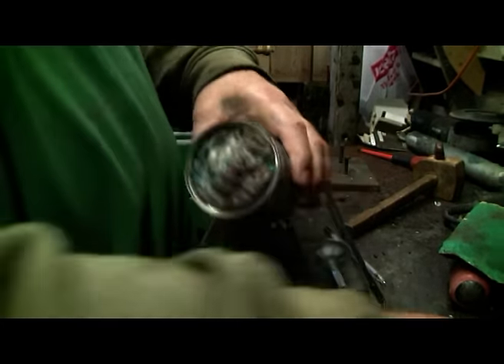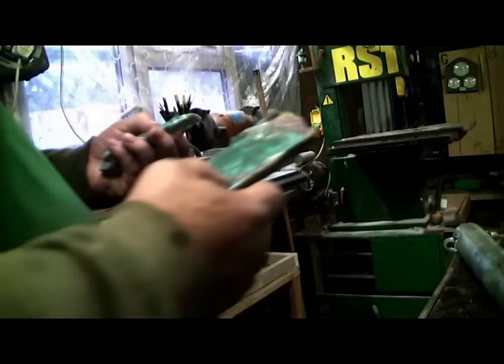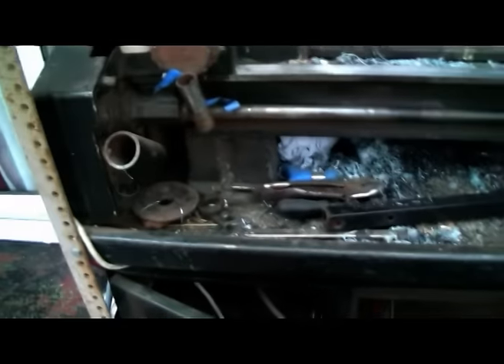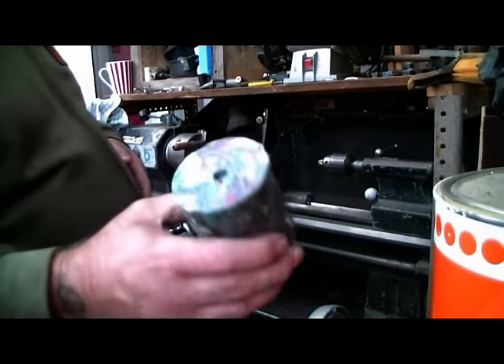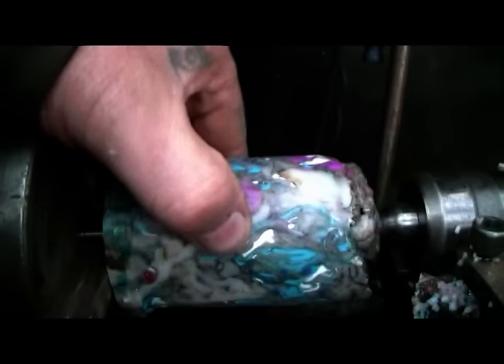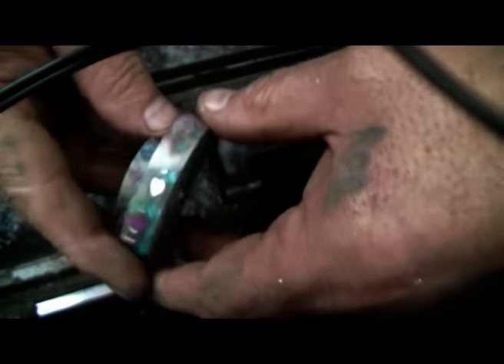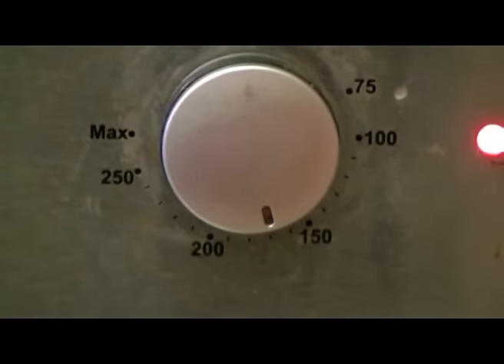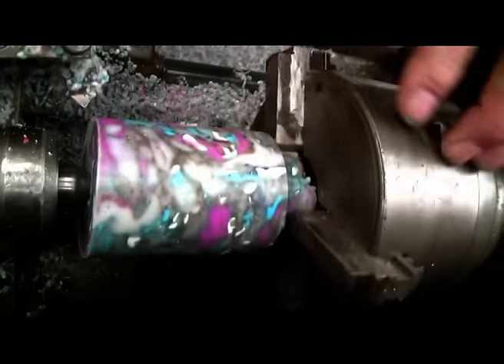how i try my hardest to sort things out.HDPE 2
I TRY NOT TO GIVE UP UNTIL I FIND A EASIER WAY A SAFE WAY AND OF-COURSE A FREE WAY..this is doing my head in i tried most ways got to get it right...any ideas what we can do with this stuff..not slings mens things ..lol i like to say thanks to my friends and subscribers